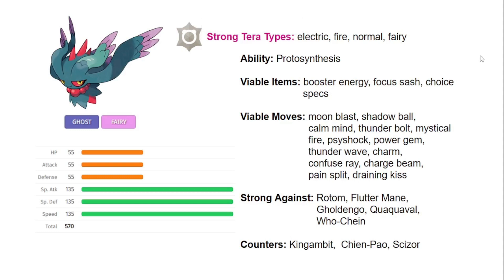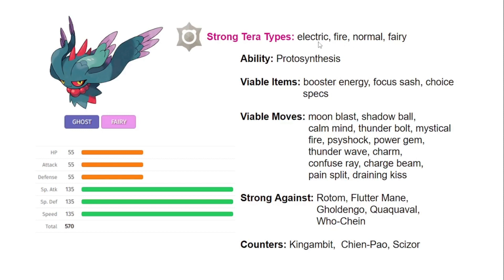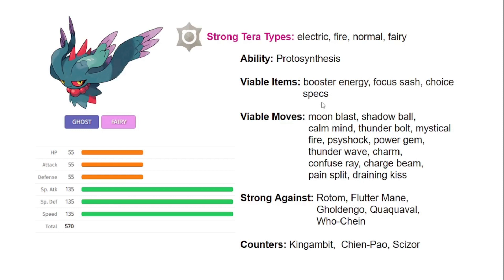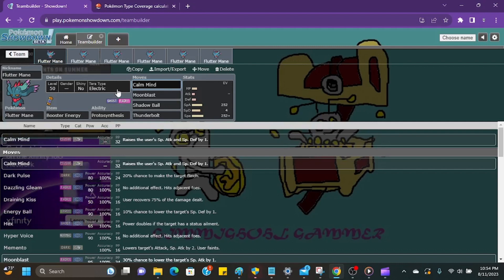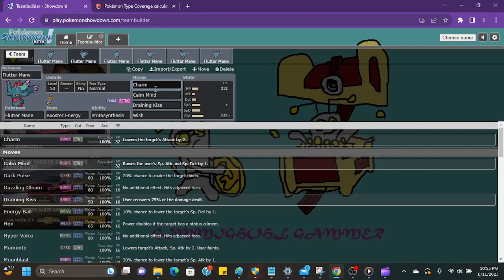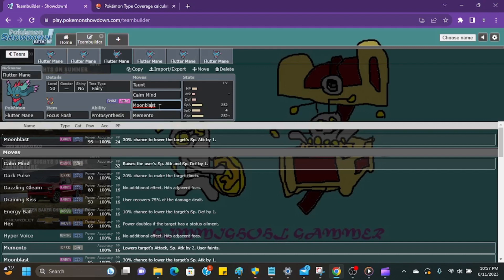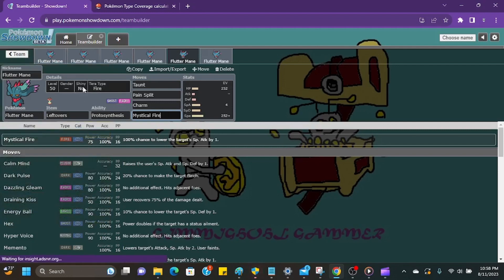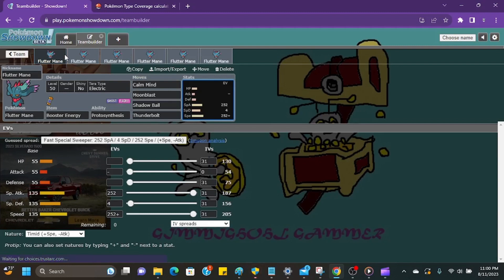Flutter-Mane Move set Guide! Pokémon Scarlet/ Violet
New move set guide on how to use flutter mane in Pokémon sv. Planning on doing scizor, hydreigon, and blissey next for the new tera raid event.